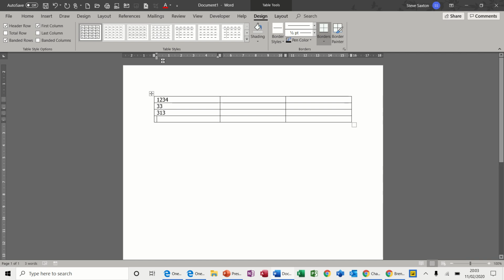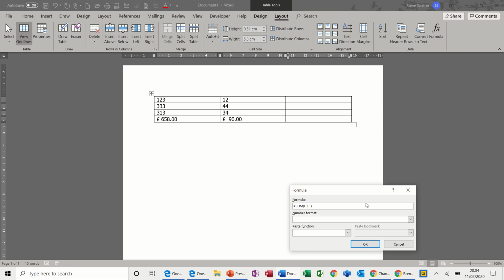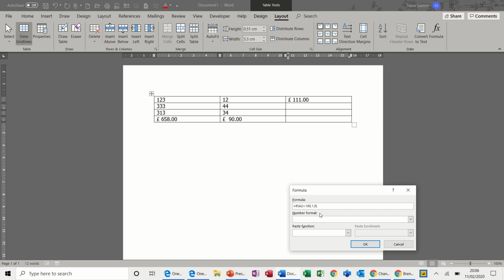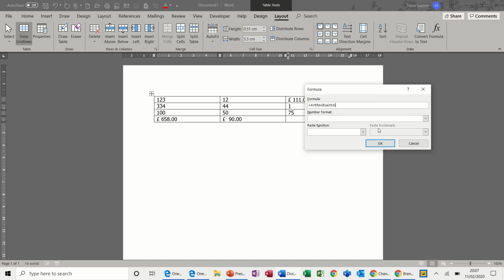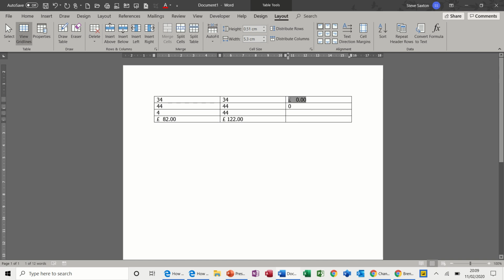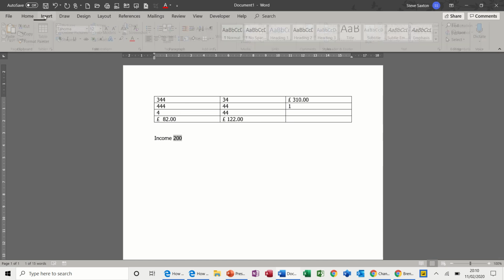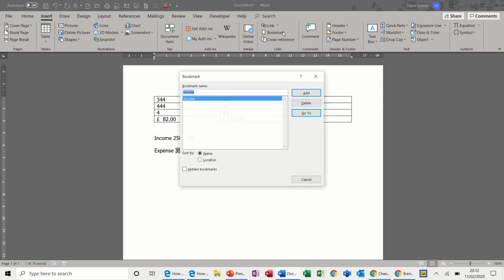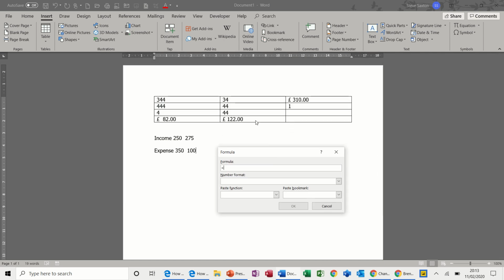Can You Do MATH in Microsoft Word?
Today, I'm challenging myself to see if I can actually do math in Microsoft Word—let's find out if this is as easy as it sounds! Discover the hidden math capabilities of Microsoft Word! In this video, we'll explore whether it's possible to do math in Microsoft Word and how to do it. From basic arithmetic to advanced calculations, we'll show you the tips and tricks to make math in Word a breeze. Whether you're a student, teacher, or professional, you'll learn how to harness the power of Word to solve math problems and create interactive math lessons. So, can you really do math in Microsoft Word? Watch to find out!